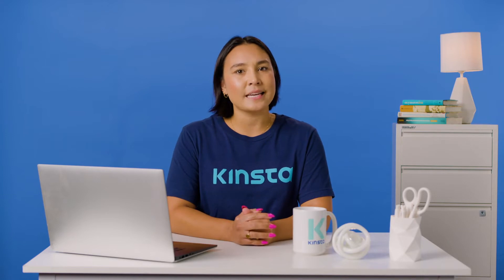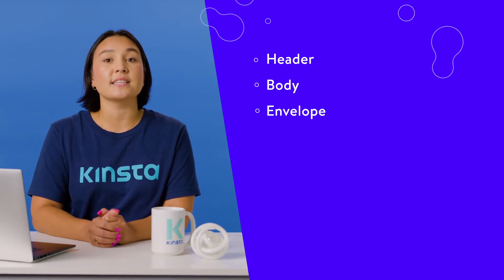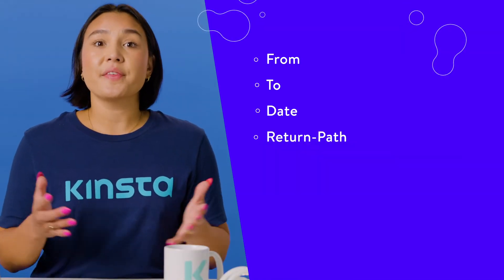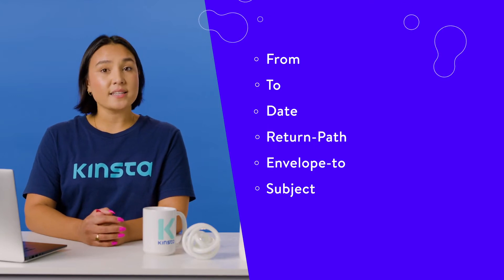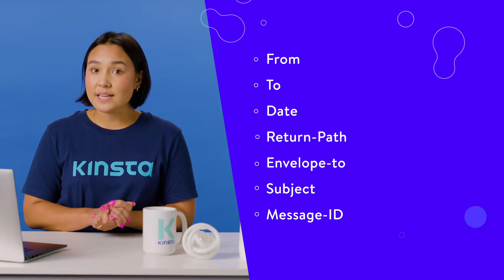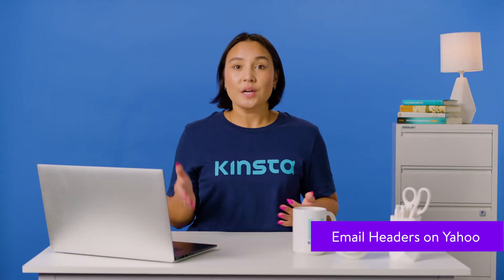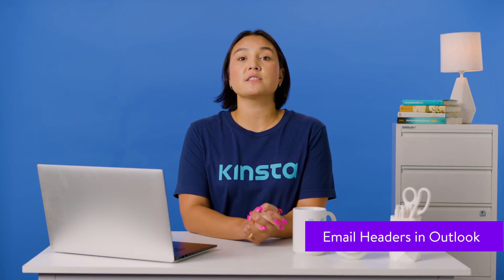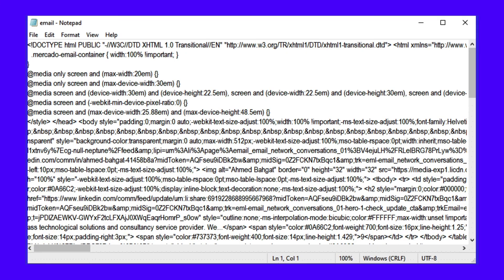What Is an Email Header? How to Read Them and Why You Should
Understand what exactly email headers are and why they’re important in this guide 📧

Email is an incredibly crucial communication and marketing tool for individuals and organizations of all sizes. Did you know that 70% of professionals use email to promote their corporate content?

But email is about more than just sending and receiving messages.

In 2021, over 46% of emails were spam, according to Kaspersky Lab. This could be problematic for your email marketing strategy and could harm your brand if you don’t pay attention to incoming communications. Deliverability is also one of the most difficult issues to deal with in any email campaign.

This is where the analysis of email headers comes in.

In this video, we’ll help you understand what exactly email headers are and why they’re important. We’ll also show you how to view email headers in different webmail clients like Gmail, Microsoft Outlook, Yahoo Mail, and Apple Mail.

🕘Timestamps

0:00 Intro
0:54 What Is an Email Header?
1:54 Aspects of an Email Header
4:46 Why Email Headers Are Important
7:59 How to Read an Email Header
11:07 Do You Need an Email Header?

📚 Resources